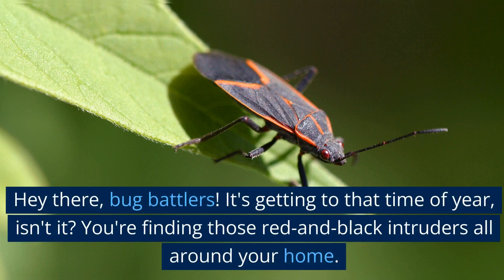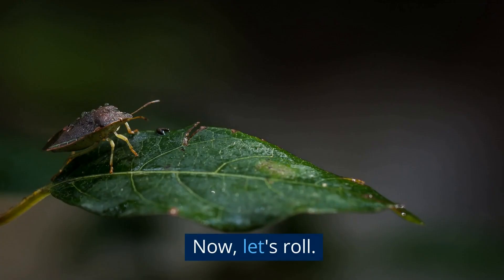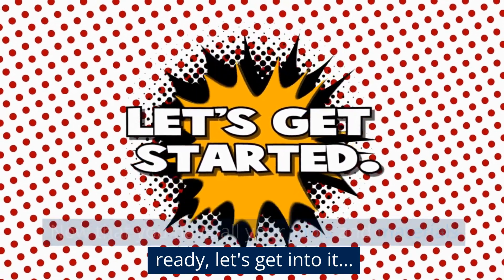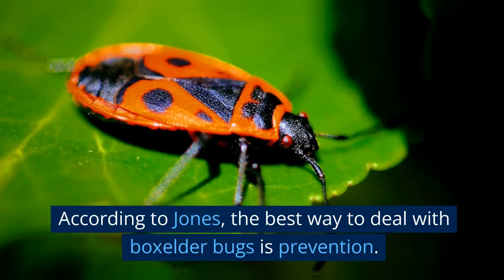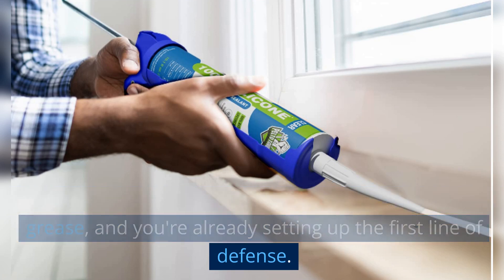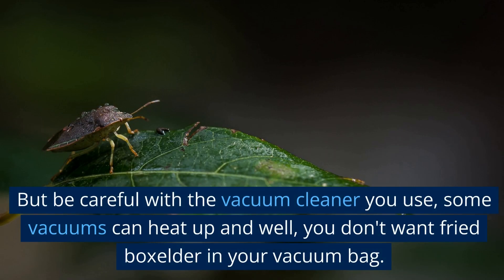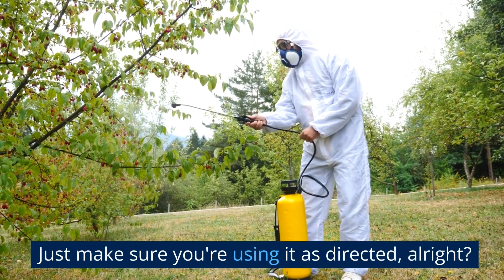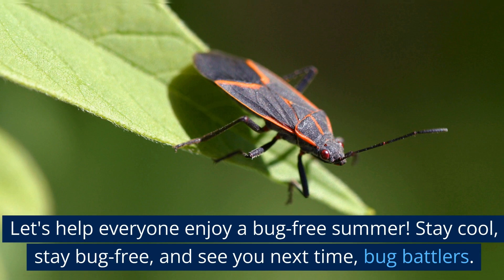Quick and Easy Tricks: How to Get Rid of Boxelder Bugs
We're going to transform you into the Boxelder Buster. How, you ask? By showing you how to get rid of boxelder bugs. Now, let's roll.
Caulk for sealing up cracks and gaps
Caulking gun
A vacuum cleaner
Pyrethroid-based insecticide
Safety gloves for handling insecticides
Patience, determination, and a little bit of humor to enjoy the process

First things first, we need to understand our enemy. Boxelder bugs, they're not harmful to us or our homes, but man, can they be a nuisance! They come in droves and they're quite a sight - not in a good way.

And while we'd love to coexist peacefully, let's face it, they don't pay rent, and they don't clean up after themselves. This is why Dr. Susan Jones, an entomologist at The Ohio State University, recommends non-chemical controls first - so we're not harming the environment while we show these bugs the door.

According to Jones, the best way to deal with boxelder bugs is prevention. Boxelder bugs love crevices and cracks to hunker down in. So, sealing those gaps around your windows, doors, and sidings can really help. Sounds simple, right? Just some caulk and a little elbow grease, and you're already setting up the first line of defense.

Next up is non-chemical control. You'll love this tip from entomologist Whitney Cranshaw at Colorado State University. You can vacuum these little critters right up. It's effective, it's eco-friendly, and let's be honest, it's kind of fun.

But be careful with the vacuum cleaner you use, some vacuums can heat up and well, you don't want fried boxelder in your vacuum bag.

If you're still having a tough time, don't worry! The University of Minnesota Extension recommends using insecticides for outside treatments. They suggest pyrethroid-based products. They're safe for us, but not for our little red invaders. Just make sure you're using it as directed, alright?

And there you have it! From sealing up your home to using insecticides, we've given you all the tools you need to become a bona fide Boxelder Buster. Remember, you can do this!